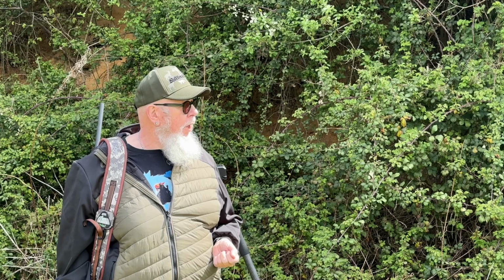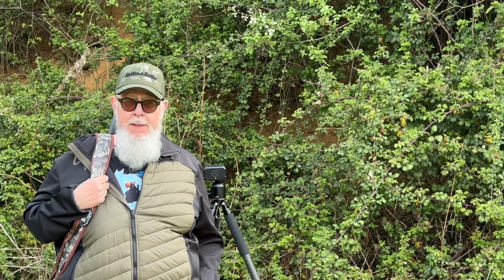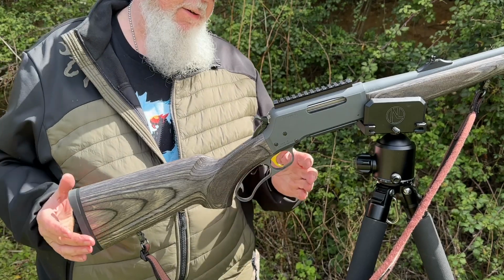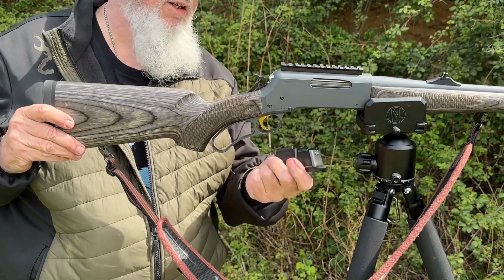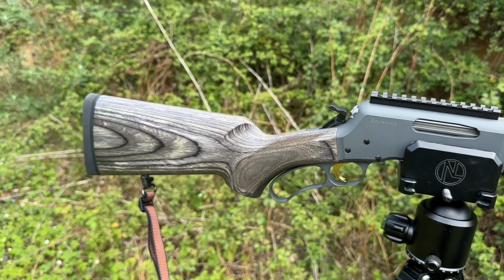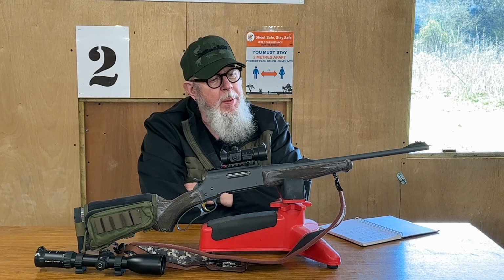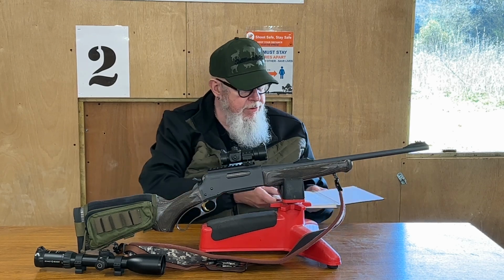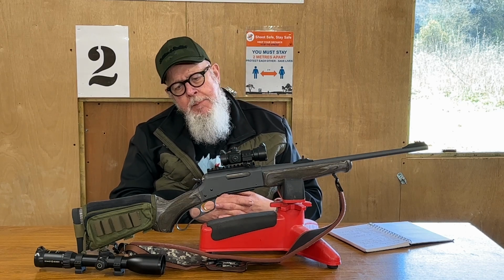Browning Leveraction Rifle, BLR Tracker Lightweight in 308 Winchester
Pete Moore reviews Browning's, compact, eye-catching BLR Tracker, lever-action, hunting rifle and likes what he sees, but wonders about barrel length and calibre options.